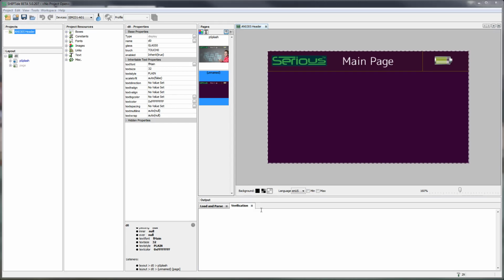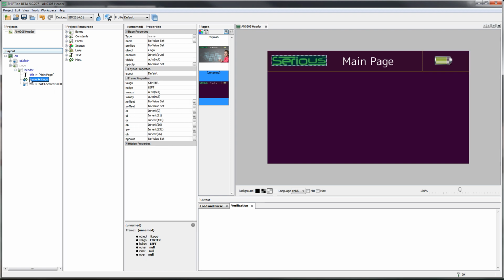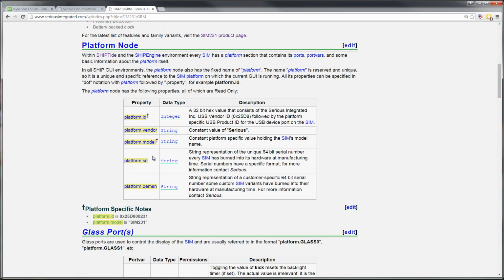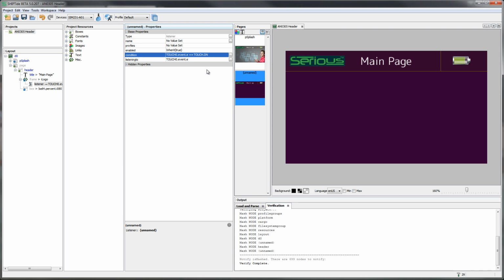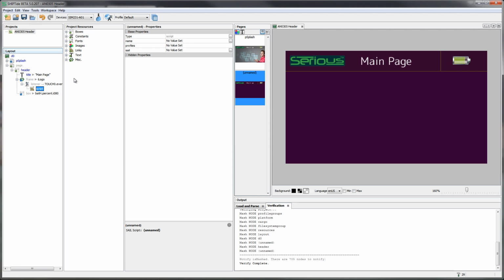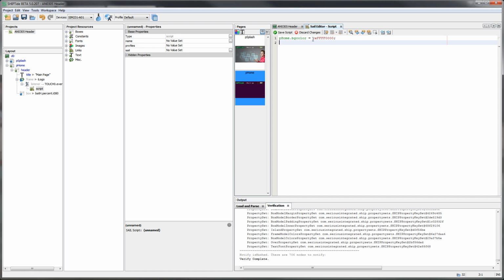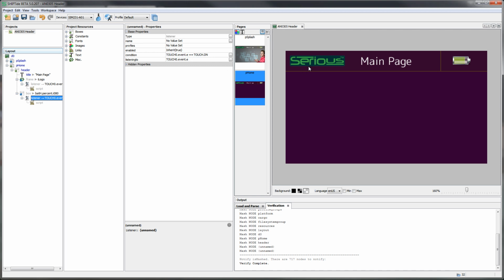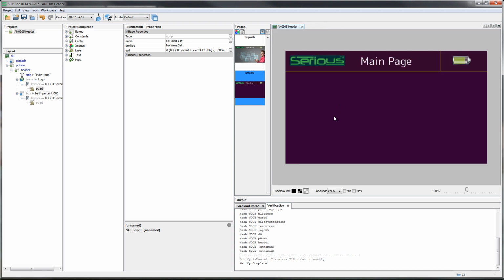AN0306: SHIPTide - Creating a Button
A very simple button in SHIPTide.